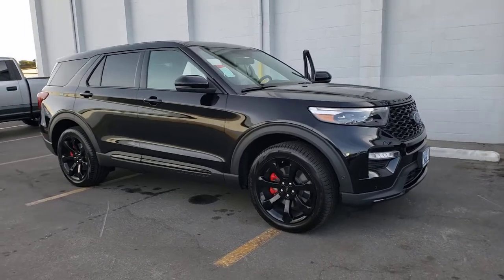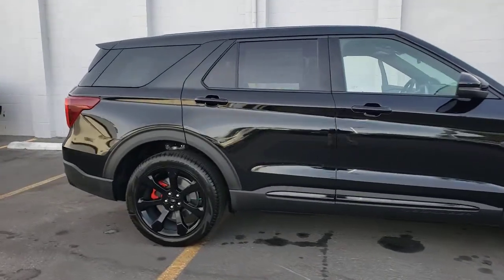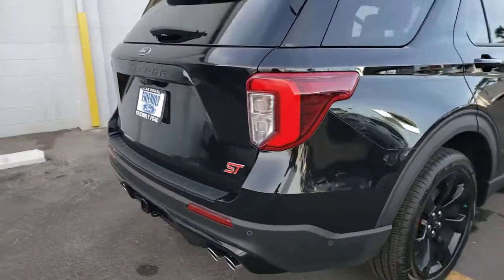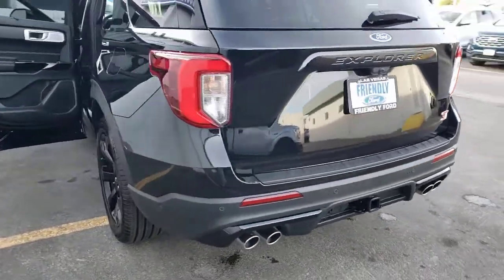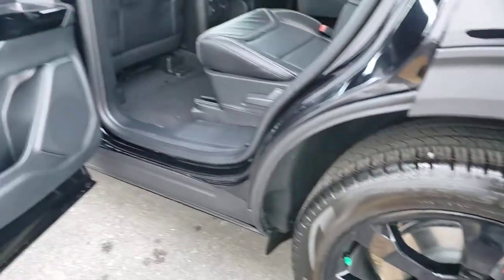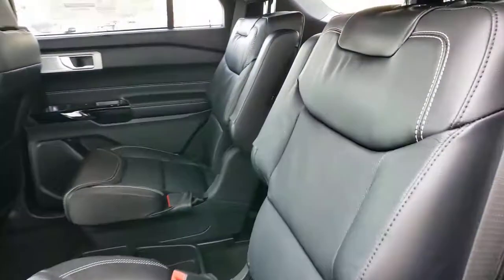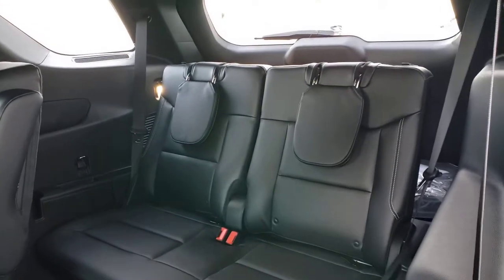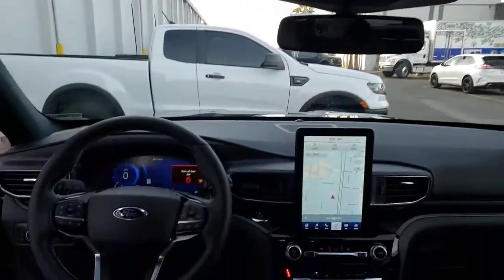New 2021 Ford Explorer ST Las Vegas, Bullhead City, St. George, Havasu, Pahrump, NV 00191848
Black New 2021 Ford Explorer ST available in Las Vegas, Nevada at Friendly Ford. Servicing the Bullhead City, St. George, Havasu, Pahrump, NV area.

Friendly Ford
660 N Decatur Blvd

$1,250 off MSRP! Black 2021 Ford Explorer ST 4WD 10-Speed Automatic V6 4WD.brbrRecent Arrival! Price includes: $1250 - Ford Credit Retail Bonus Customer Cash